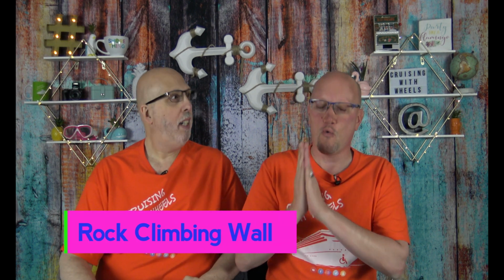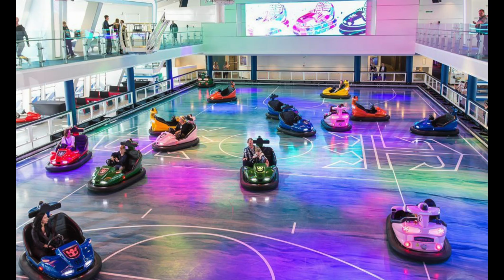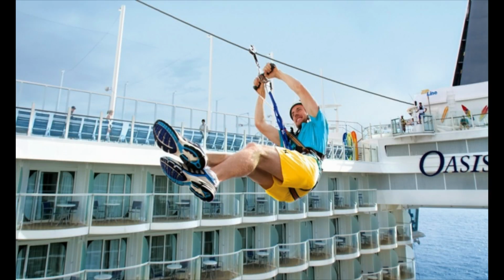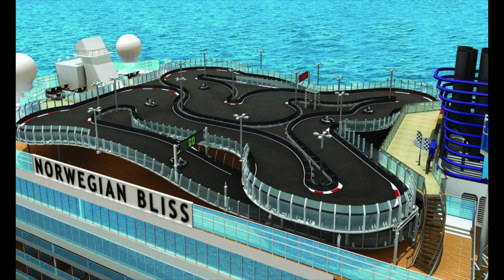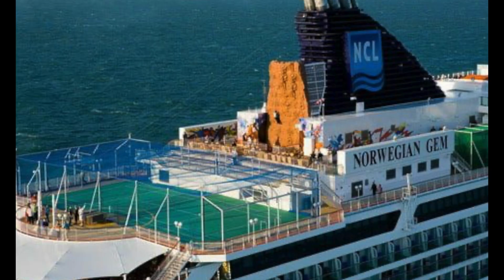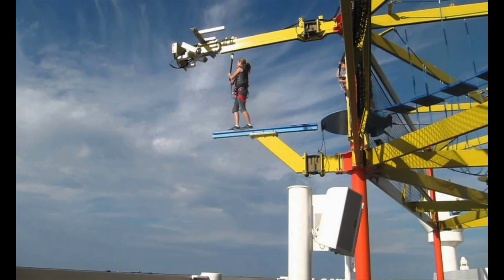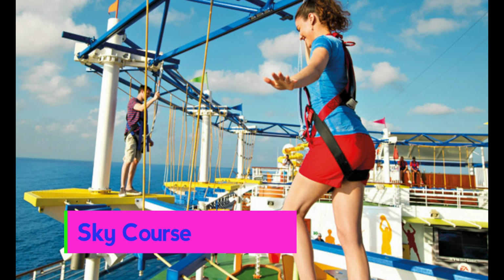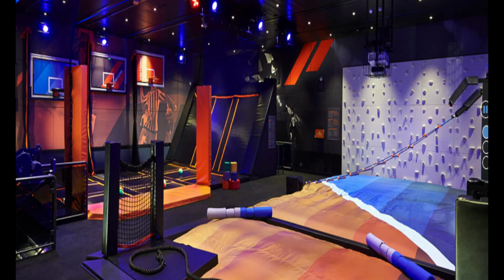Cruising For The Young & Active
Mailing address -